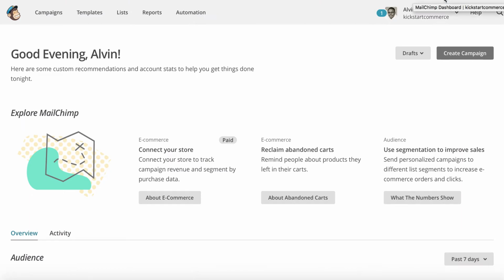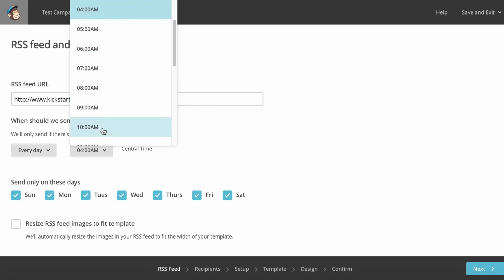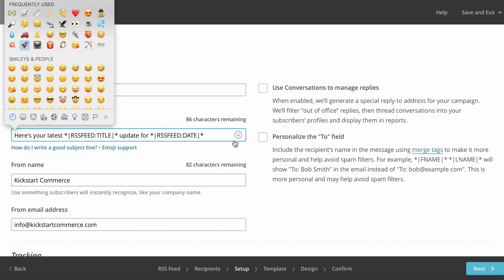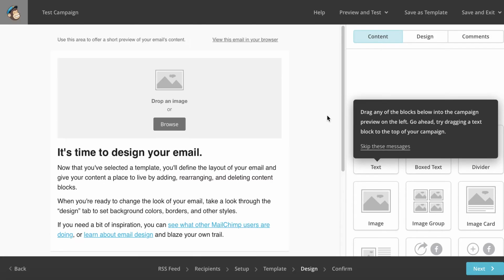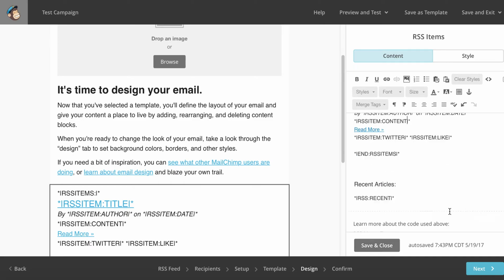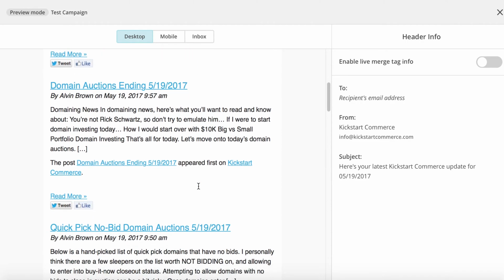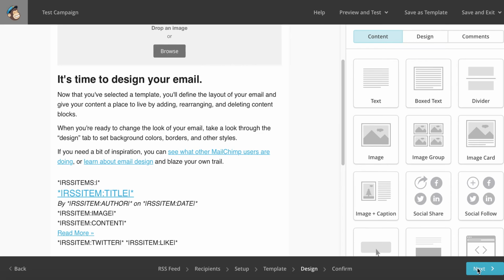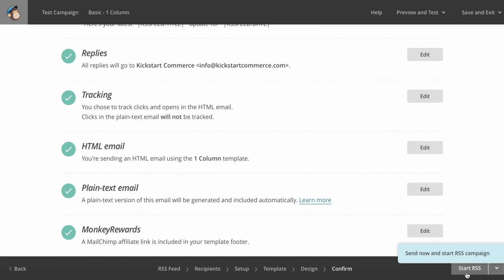Auto send blog posts using MailChimp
It doesn’t matter what blog platform you use (over 80% of the world uses WordPress).

You can still send your blog posts to your subscribers using MailChimp.

Whether hourly, daily, bi-daily, weekly, or bi-weekly, this quick tutorial will help you get your next MailChimp campaign up and rolling in no time.

I personally use this setup for KickstartCommerce.com, and it has been a time saver and allowed me to effectively communicate with my growing subscriber and customer base with great ease and efficiency.

If you have questions or comments about automation via WordPress and MailChimp or in general, please drop me a comment or question below, and I’ll do my best to find the appropriate answer.